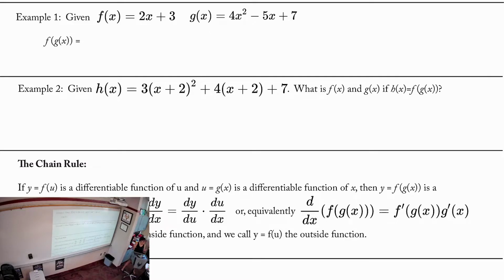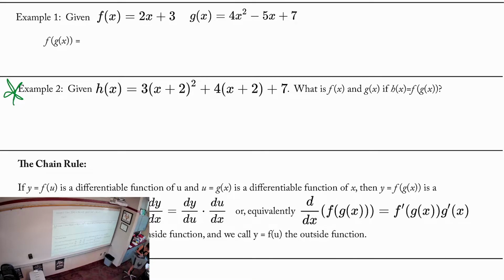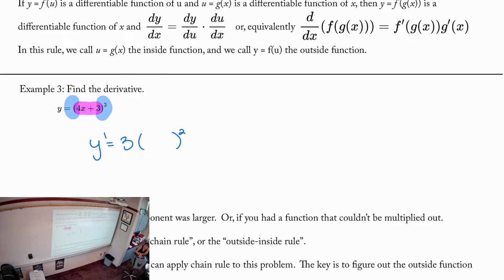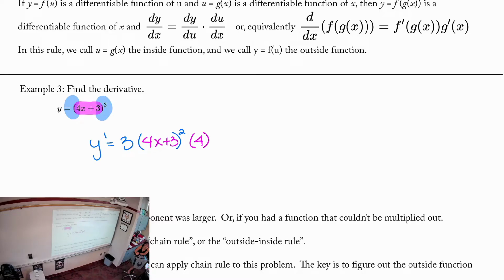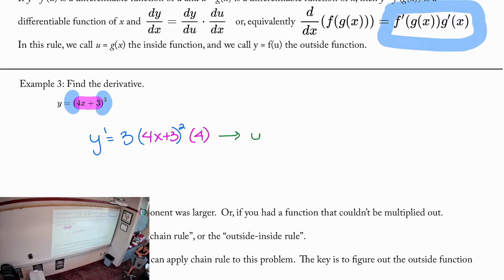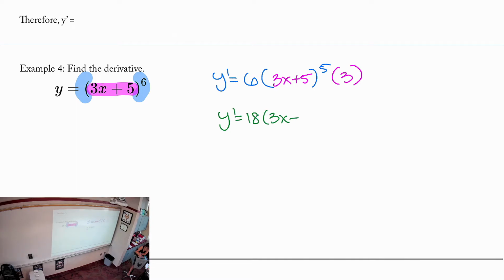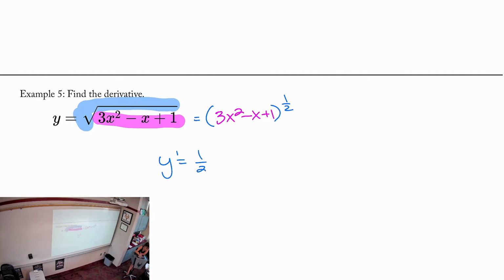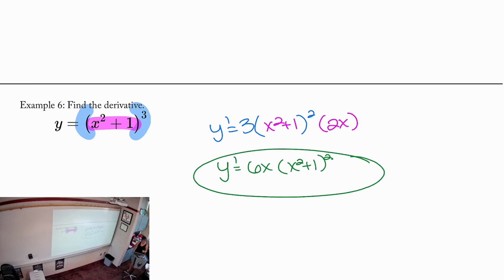AP Calc Chain Rule Polynomials (2-10)